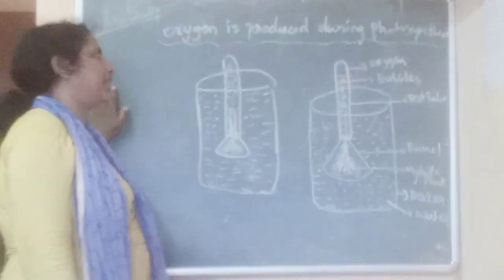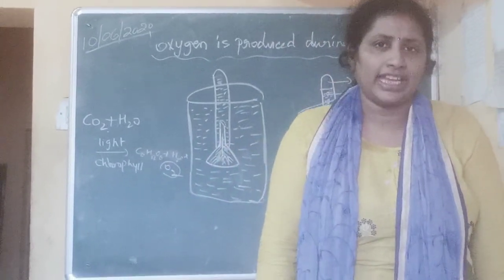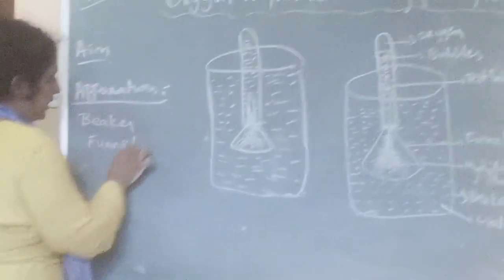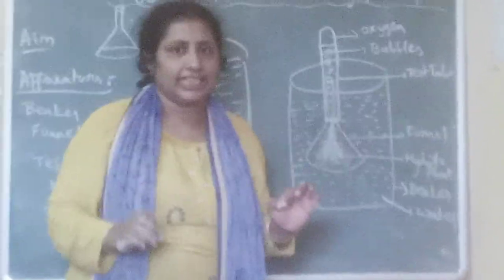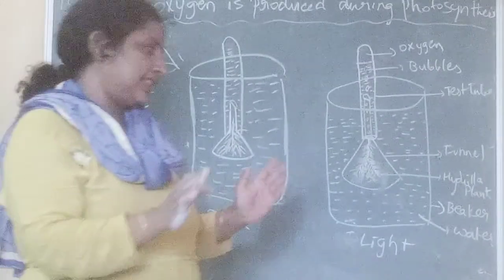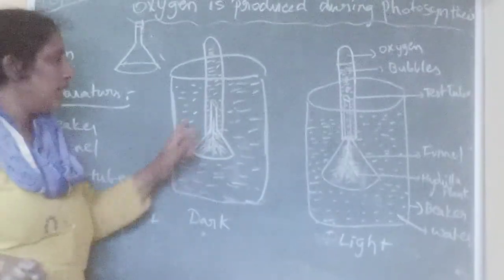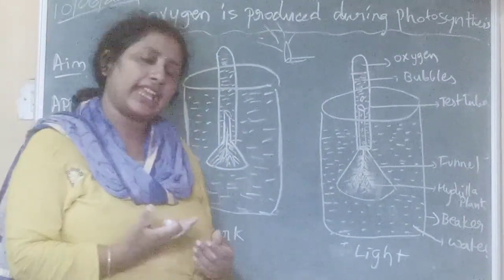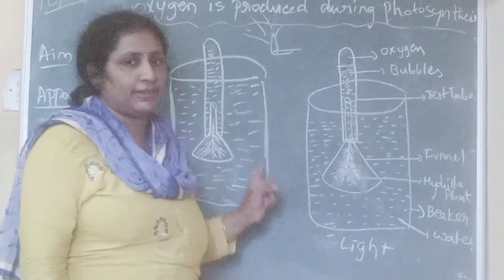Hydrilla plant experiment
O2 is evolving during photosynthesis